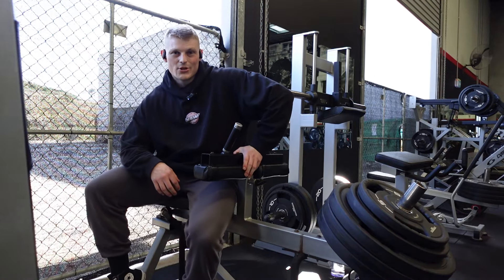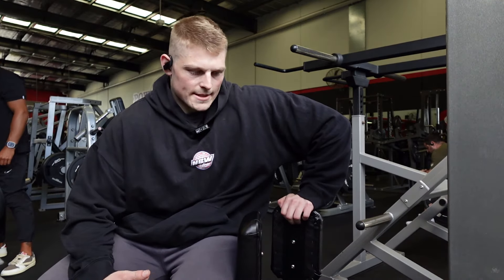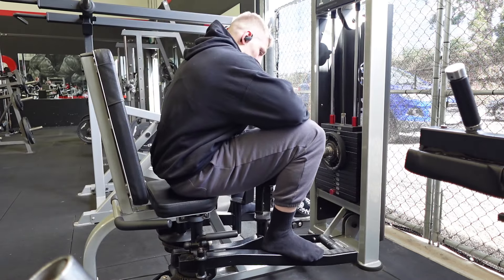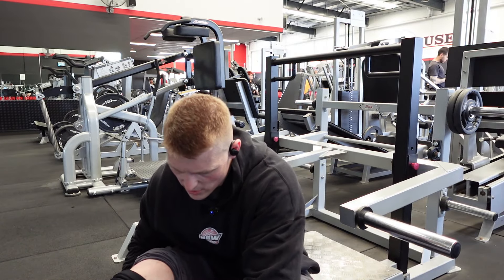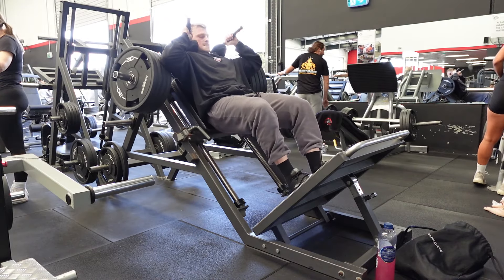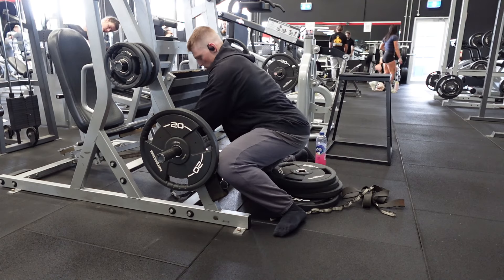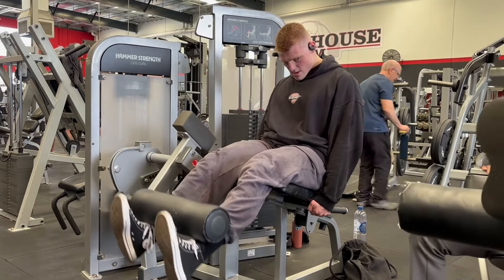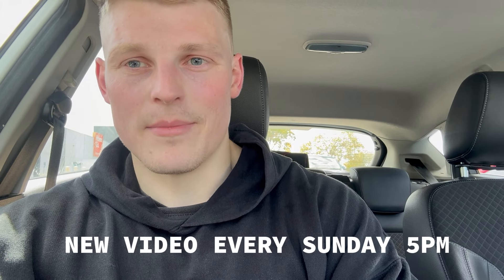DE-VOLUME LEG SESSION - Natural Bodybuilder (Pre Prep Training)